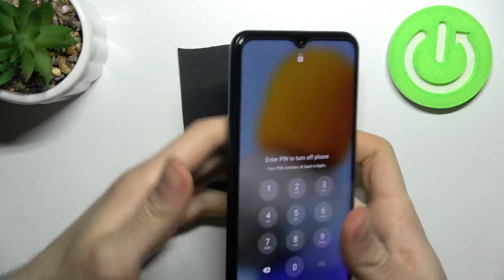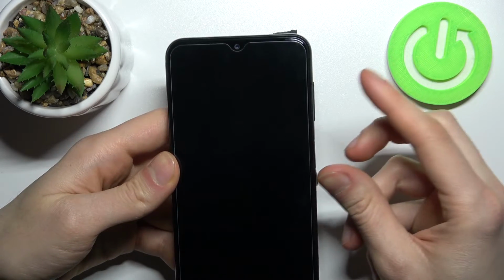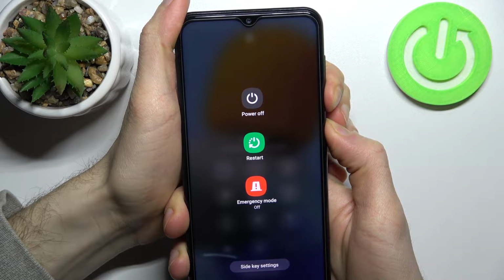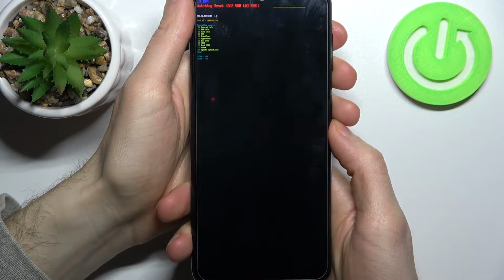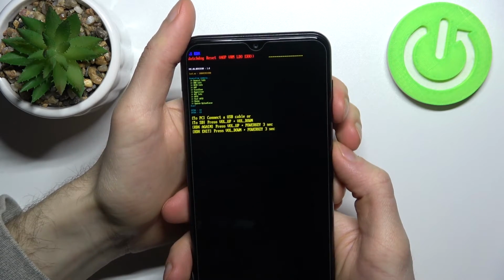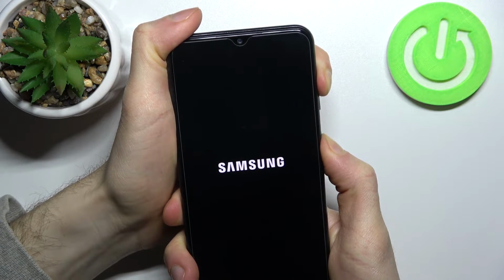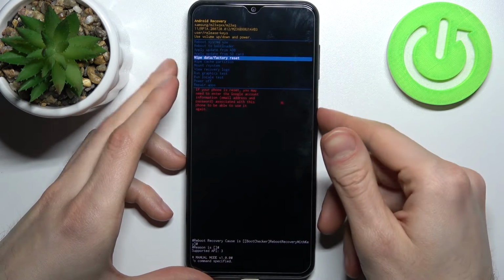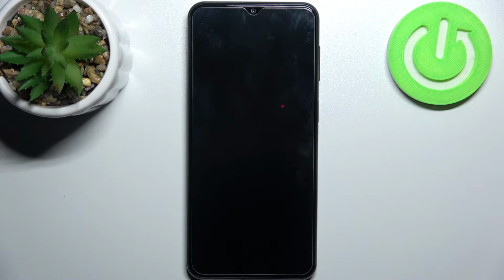How to Hard Reset SAMSUNG Galaxy M23 | Bypassing the Screen Lock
Learn more information about SAMSUNG Galaxy M23 Hard Reset:
The factory reset of your SAMSUNG Galaxy M23 allows you to bypass the screen lock in case you have forgotten the pattern, pin, or password. This process has many different names - hard reset, factory reset, master reset, or even restoring to factory defaults. It wipes all data, media, apps, settings, and passwords you had on your SAMSUNG Galaxy M23 device. So the hard reset procedure allows you to completely delete all the data from your phone. If there is some information you do not want to lose, in Pryor of returning your SAMSUNG Galaxy M23 to factory defaults, we recommend that you make a backup copy of needed data.

How to remove all data on SAMSUNG Galaxy M23? How to remove the screen lock on SAMSUNG Galaxy M23? What to do if I forgot the pin password and pattern on SAMSUNG Galaxy M23?  How to master reset your device?